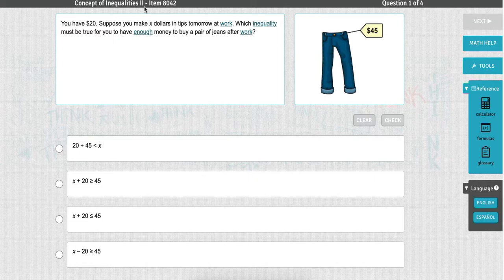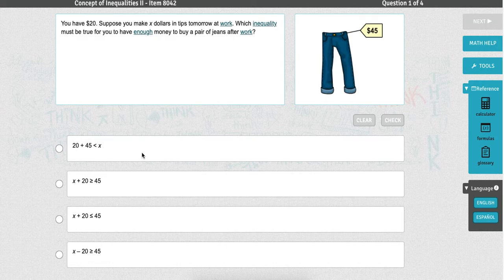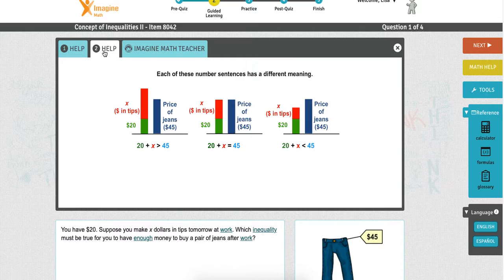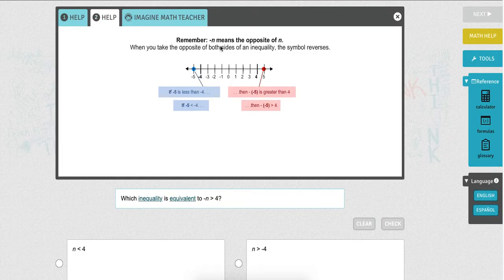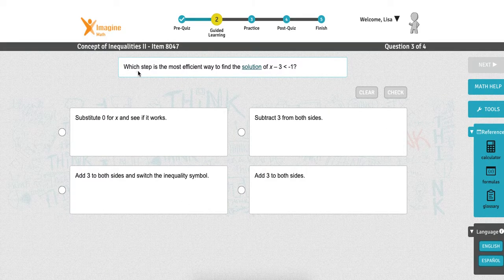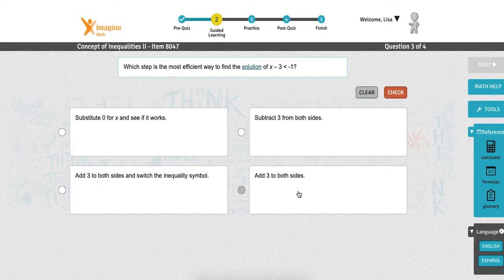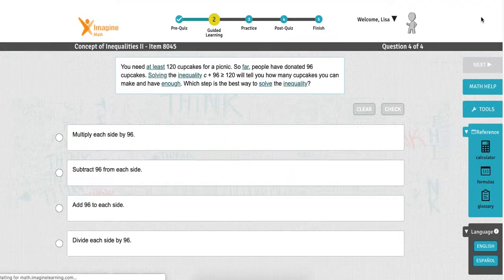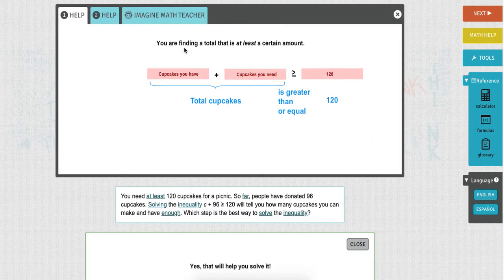Concept of Inequalities II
Imagine Math
7th Grade
AMS
Des Plaines
Distance Learning